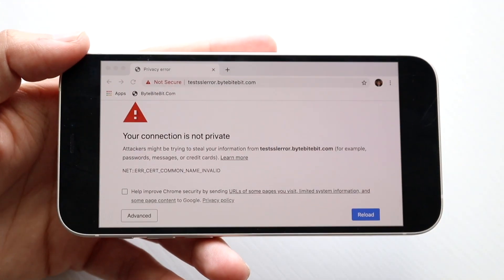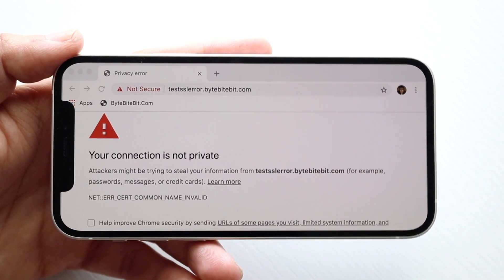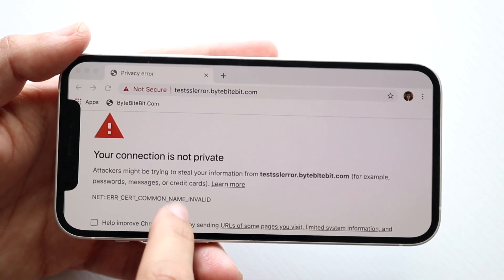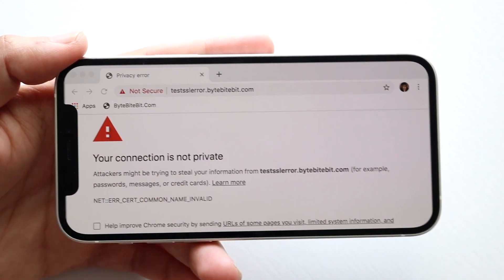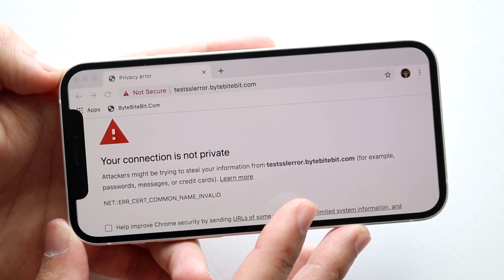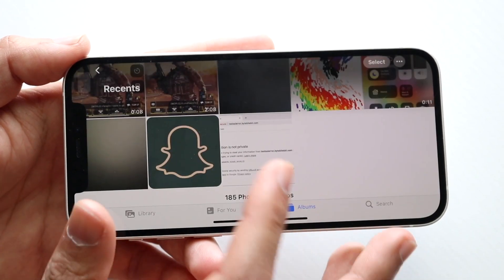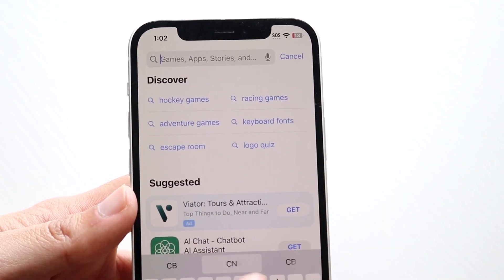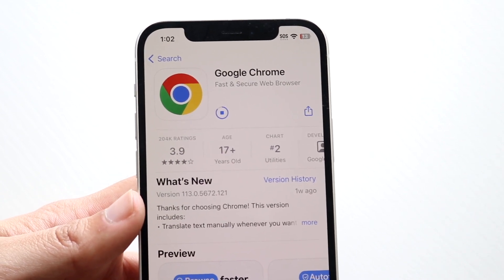How To Fix Not Secure Website On Chrome!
Here is exactly How To Fix Not Secure Website On Chrome!